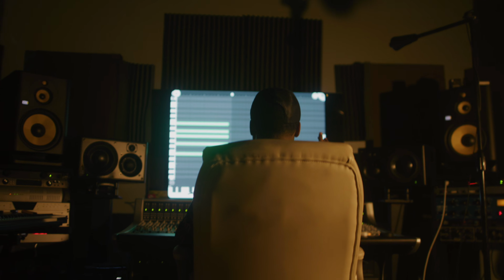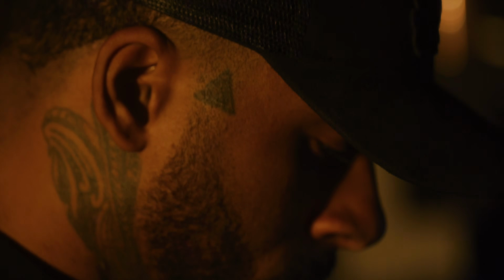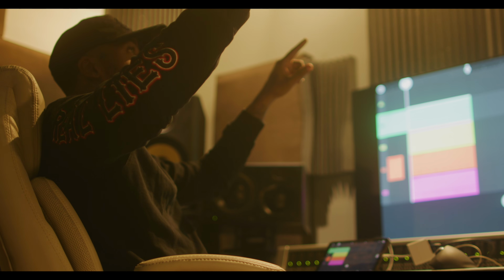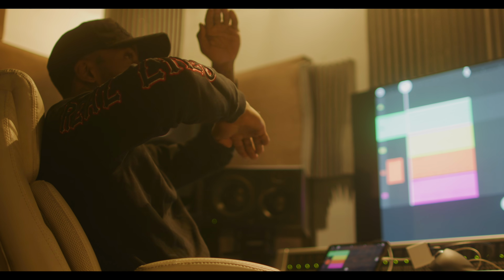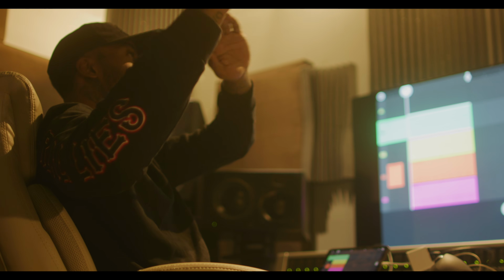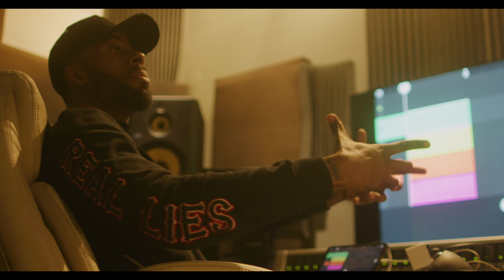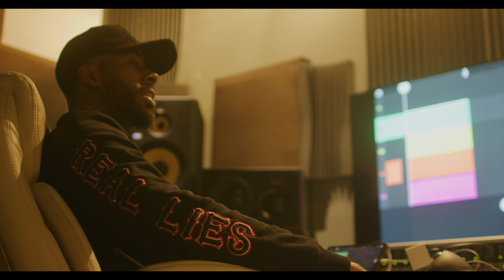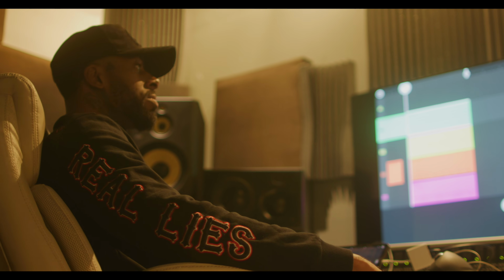iPad Mini 6 FL Studio Mobile with Sage The Gemini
Pulled up to the Bay and linked up with @SageTheGemini to see what he'd be able to produce with the iPad Mini. It was his first time using FL Mobile and we only had a couple hours to film because I had to shoot another campaign the next day. Watch until the end to see what he was able to produce!